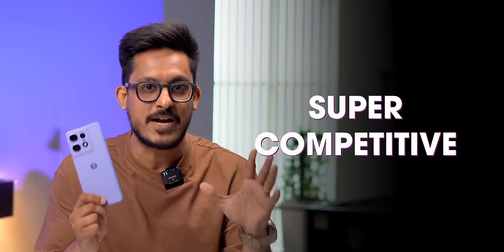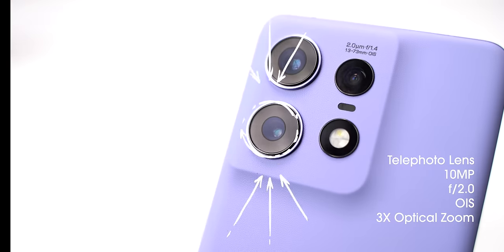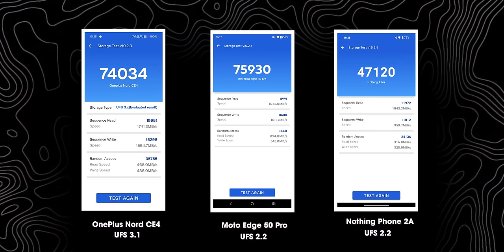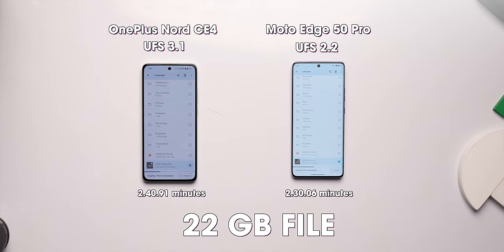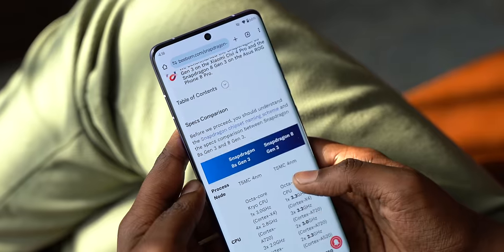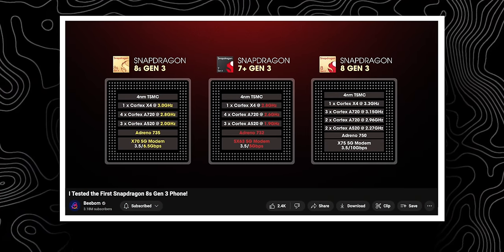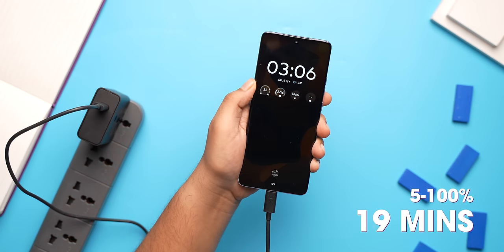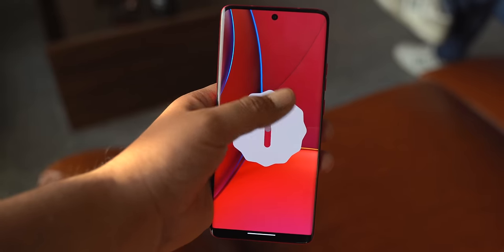Moto Edge 50 Pro: One Thing No One Noticed!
In this video, we're talking about the Motorola Edge 50 Pro that just launched in India in a super competitive segment. The launch price of this phone is 32,000 Rupees and with offers you can get it under 30k. In the base variant you get a 68W charger in the box and in the 12+256 model, you get 125W PD charger in the box. By now, you must have already seen a lot of unboxing and first impression videos but in this video we have touched some very important important pointers.